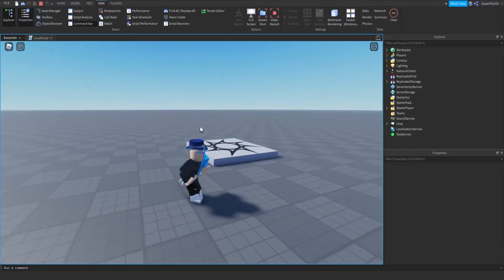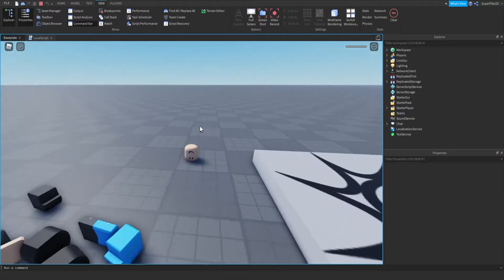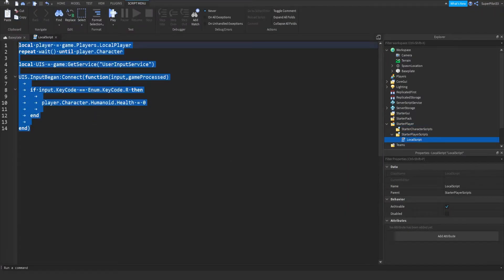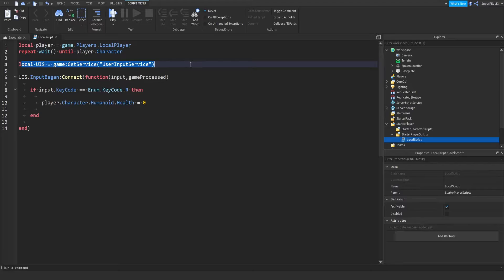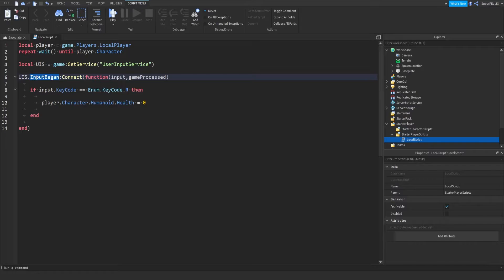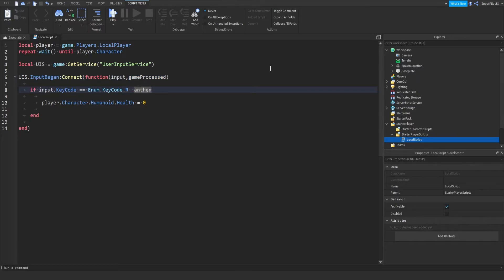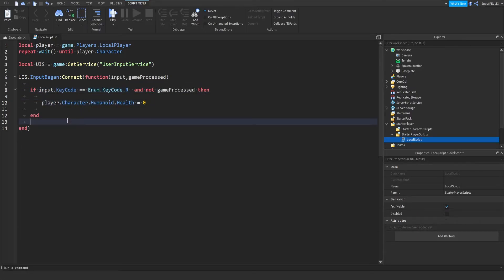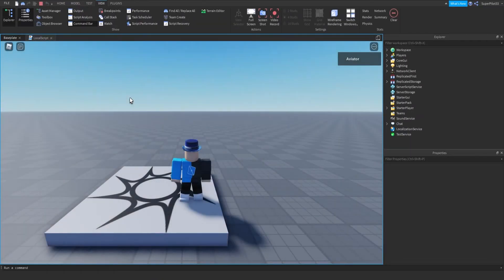R to RESET in ROBLOX! (Roblox Studio)!